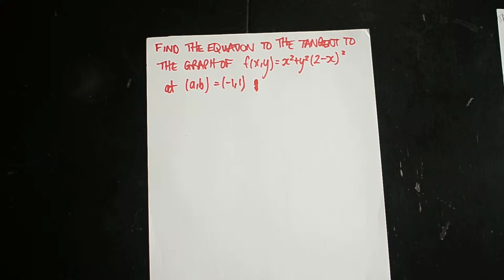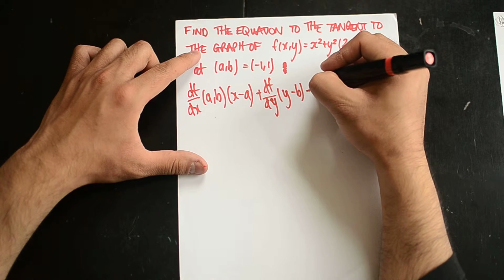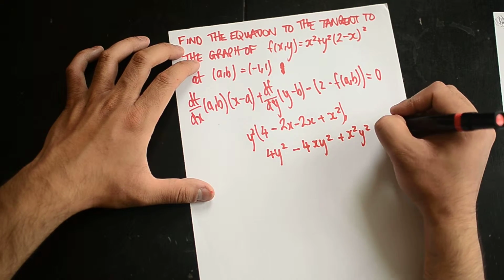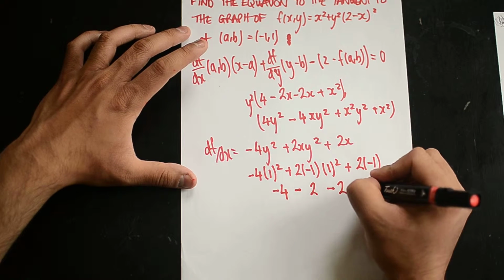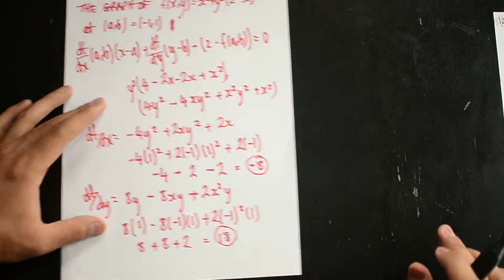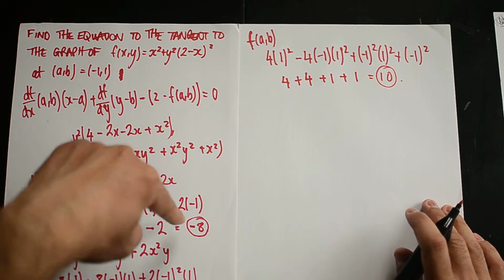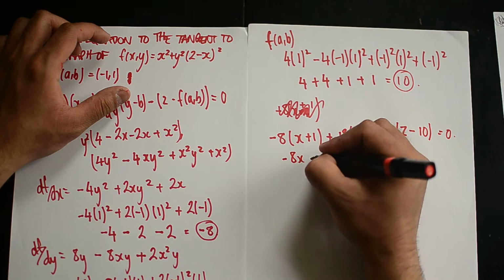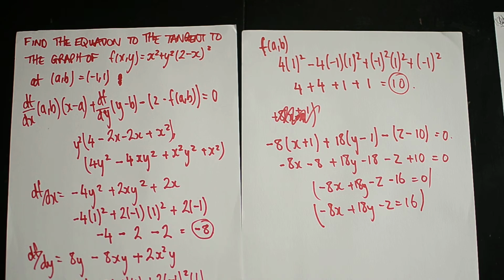Finding the Equation to the tangent of an equation 2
Another problem where we need to find the equation to the tangent with x and y in the mix.